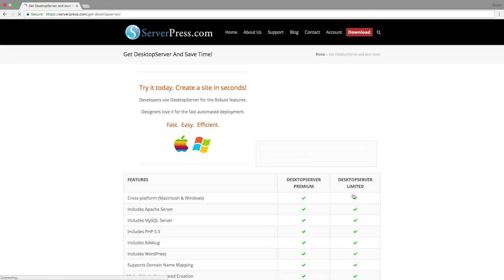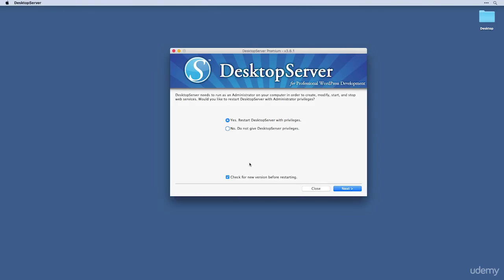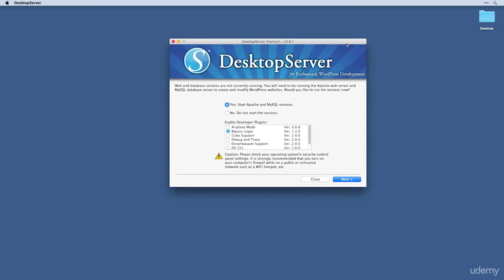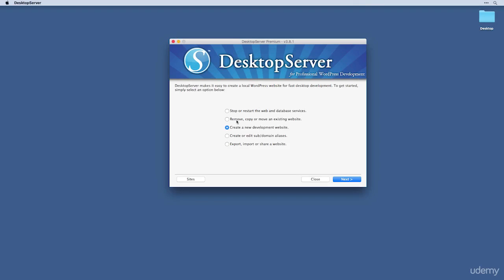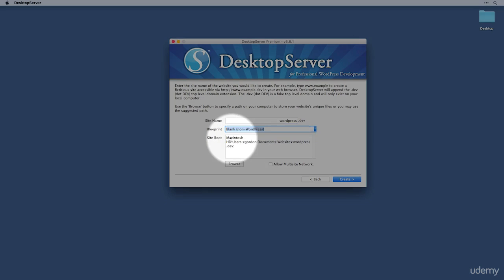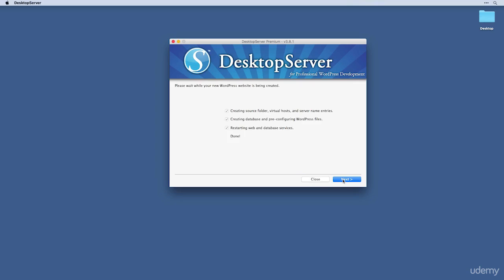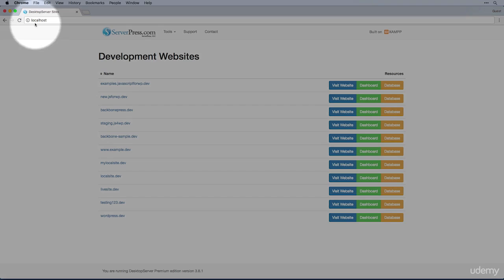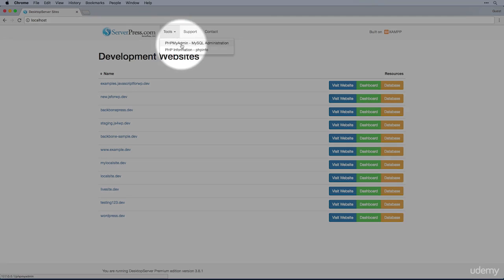003 DesktopServer from ServerPress